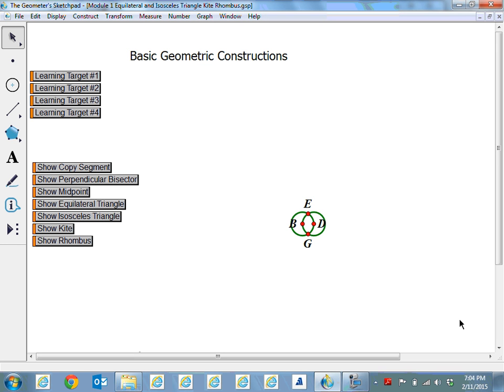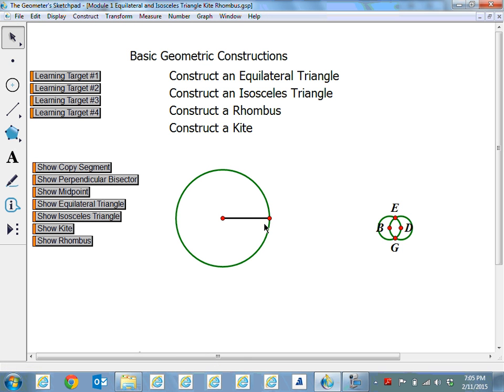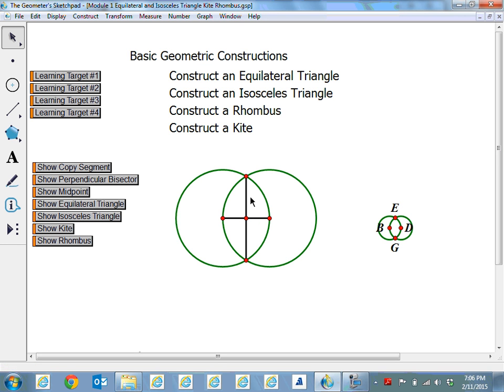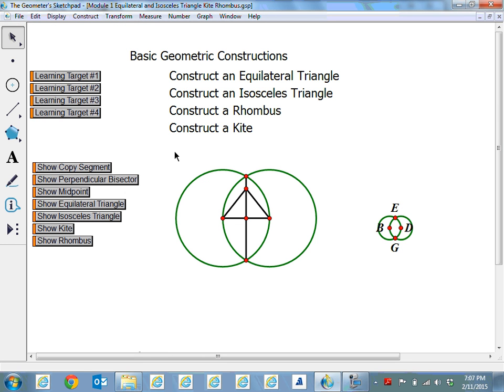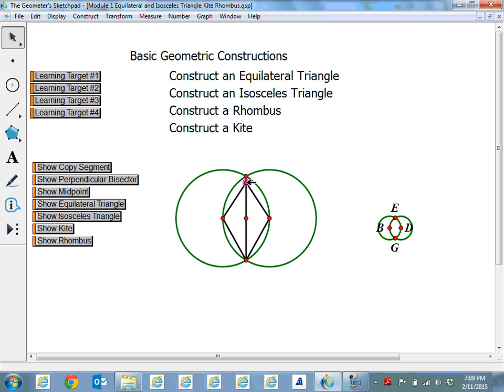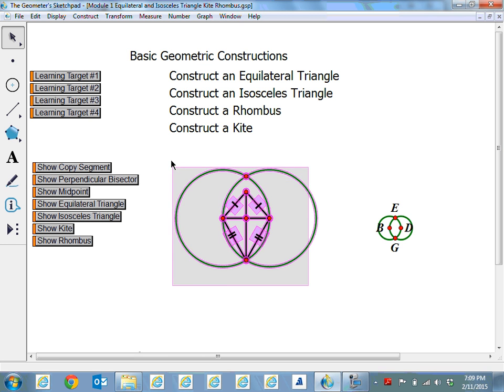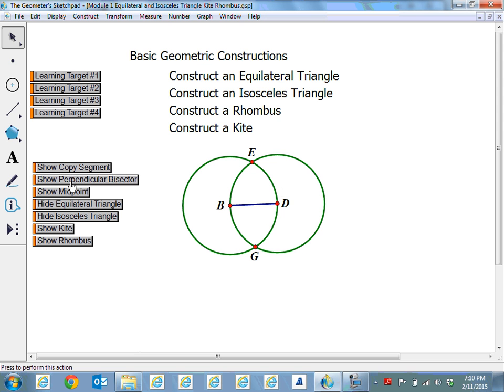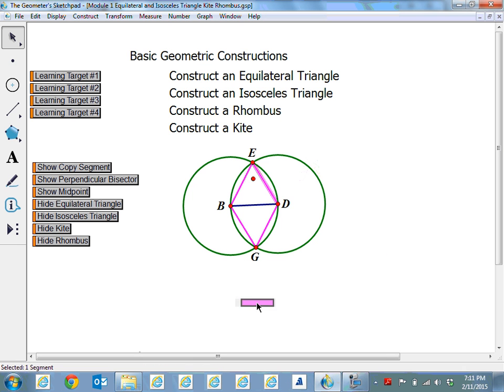Module 1 Equilateral and Isosceles Triangle Kite Rhombus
This video shows an equilateral triangle construction along with some immediate follow-up constructions.